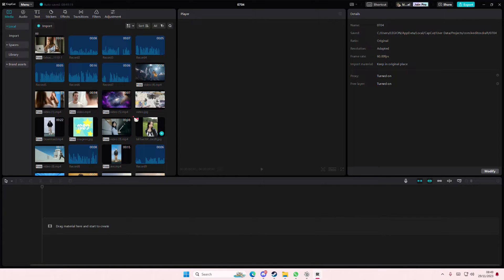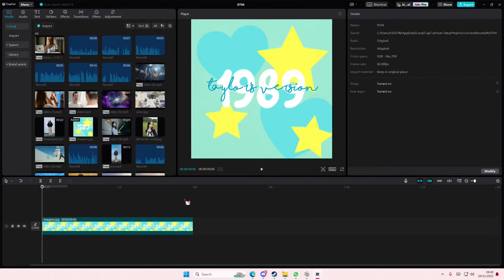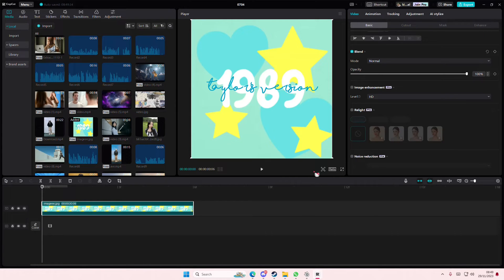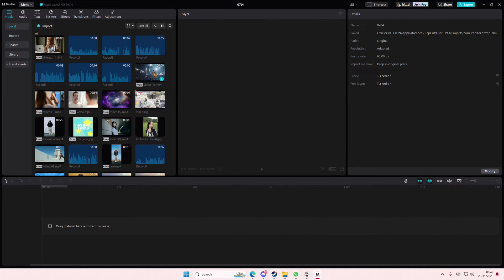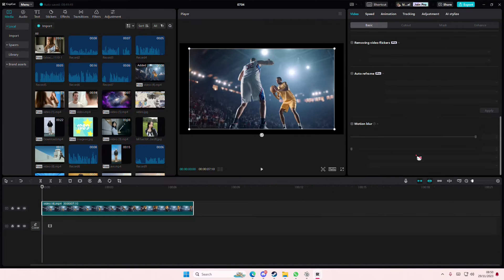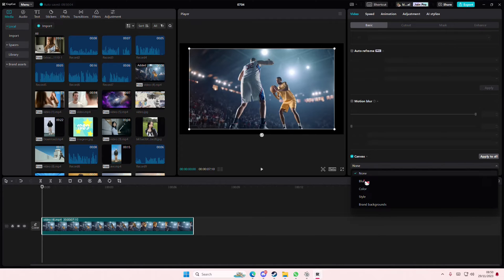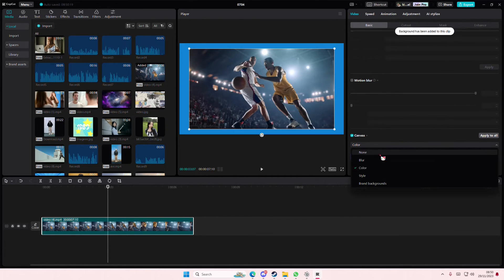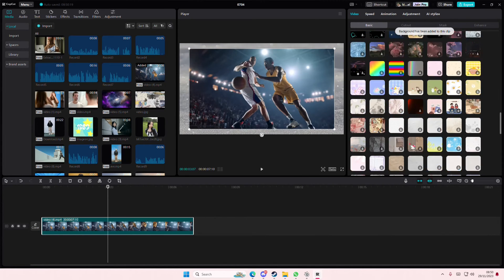SOLVED Canvas Button Not Showing On The CapCut PC App? Here's How You Can View The Feature!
This tutorial will show you where you can find the canvas feature in CapCut PC.